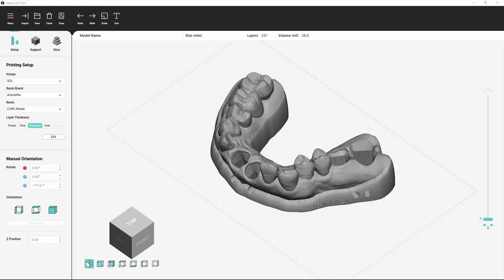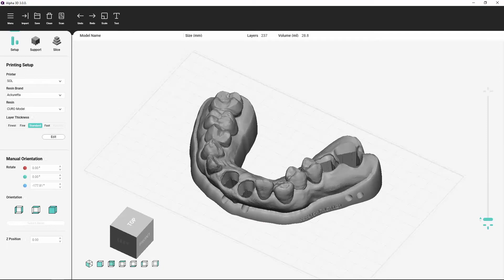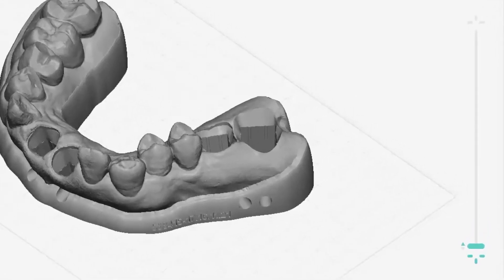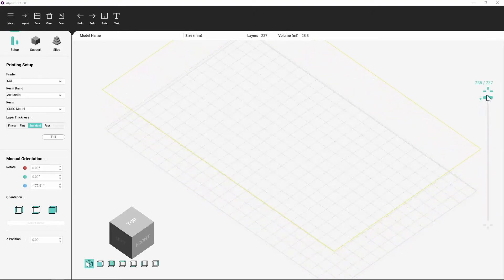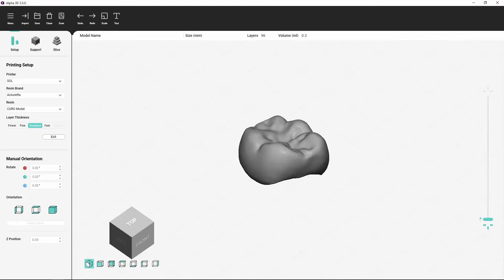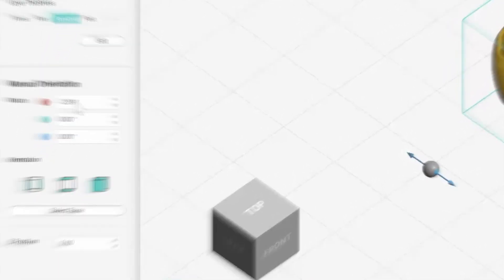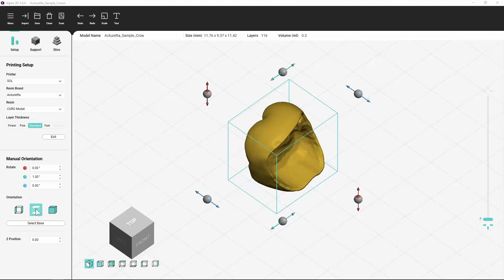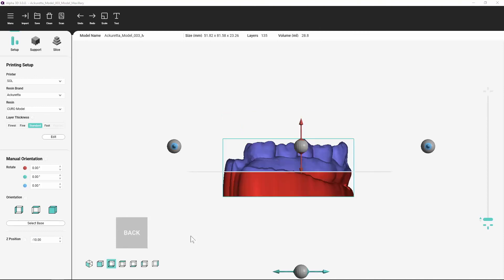Alpha 3D – View & Movement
This video shows how to organize objects in the Alpha 3D workspace and adjust your perspective.